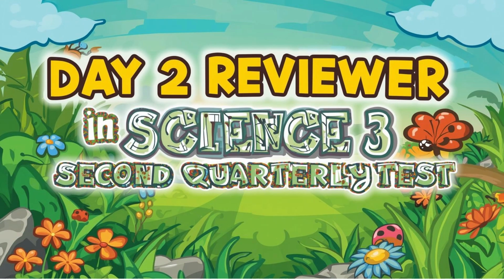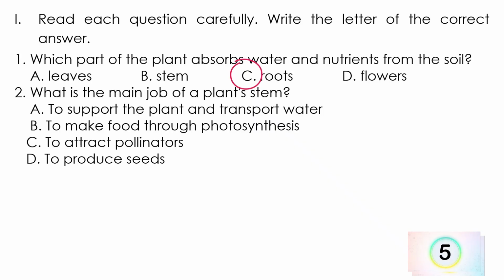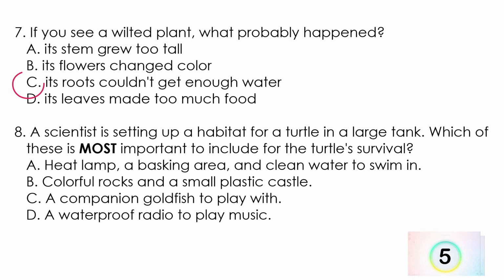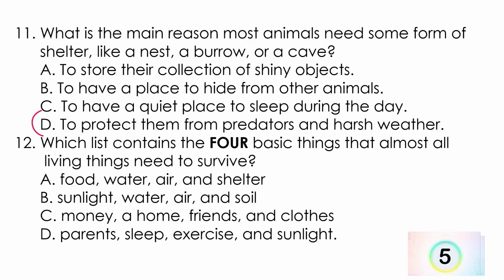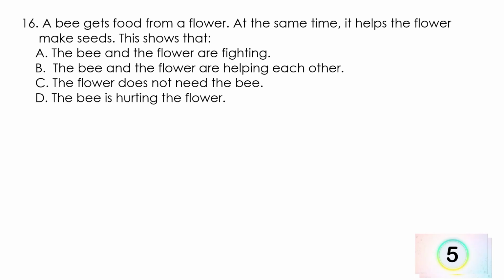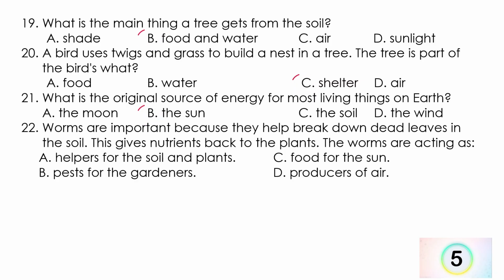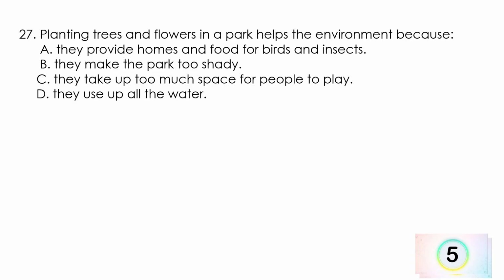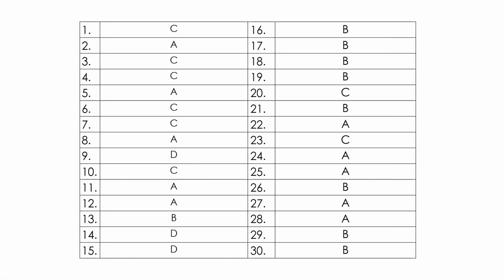SCIENCE 3 Second Quarterly Test Reviewer | REVISED K TO 12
🌍 Science 3 Quarter 2 Weeks 5-8 REVIEWER (Revised K to 12) | Our Interconnected World: From Plants to Planet Protection

Welcome back, amazing young scientists and Earth heroes! 🌟 This is your ultimate review for the second half of Quarter 2, where we connect all the dots between plants, animals, people, and our precious planet.

🎯 This Review Will Help You:
By the end of this video, you will be able to:
5️⃣ Identify plant parts (leaves, roots, stems) and explain how they help plants get water and nutrients
6️⃣ Identify the basic needs of all living things: air, food, water, and shelter
7️⃣ Explain how living things depend on each other and the environment to survive
8️⃣ Recognize the importance of protecting and conserving our environment

📘 What We're Reviewing:

Amazing Plant Parts - How roots drink, stems transport, and leaves make food

Basic Needs for All - What every living thing requires to survive

Web of Life - How plants, animals, and humans depend on each other

Planet Protection - Why we must care for our environment and how to do it

🌿 Interactive Review Challenge:
Get ready to:

Take the "Plant Part Puzzle" challenge

Join the "Basic Needs Scavenger Hunt"

Explore "The Web of Life" in your local environment

Share your own "Earth Hero Action Plan"

📌 Curriculum Link:
This review is aligned with the DepEd Revised K to 12 Curriculum for Grade 3 Science, Quarter 2 (Weeks 5-8).

💡 Why This Matters:
"Everything is connected!" Understanding these relationships helps us appreciate why every living thing—including us—needs a healthy planet to survive and thrive.

👇 Join the Earth Hero Team!
🔹 Comment: "Share one way you will help protect our environment this week!" 🌱
🔹 Share this review with friends and family - let's spread the word!

Remember: You have the power to make our world a better place! 💚